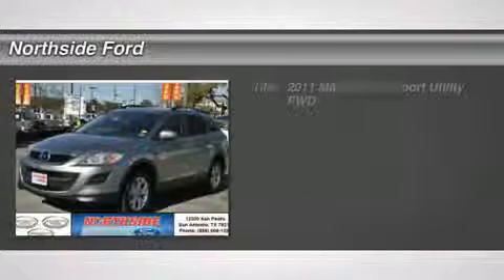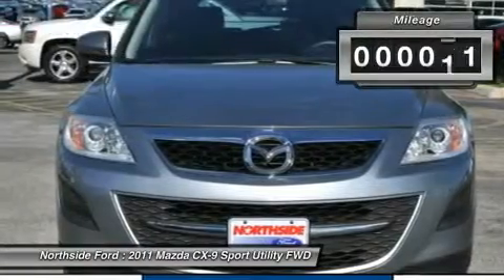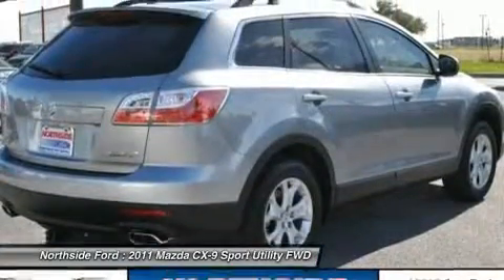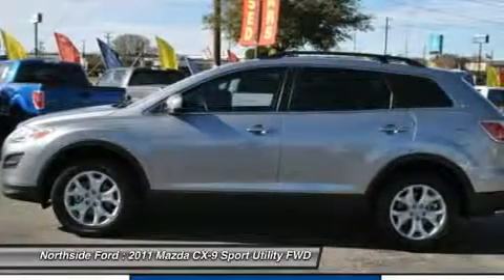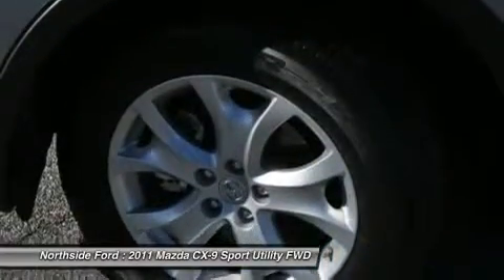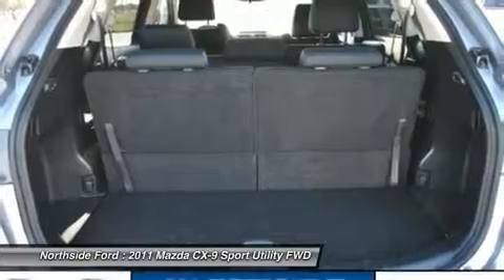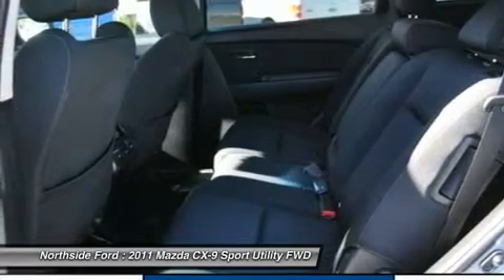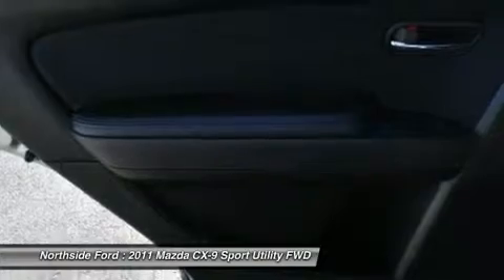2011 MAZDA CX-9 San Antonio, TX D72525B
2011 MAZDA CX-9 San Antonio, TX
Stock# D72525B

Northside Ford
12300 San Pedro

There isn't a cleaner 2011 Mazda CX-9 than this one-owner gem. When you say quality, Mazda comes immediately to mind, and this CX-9 is no exception.